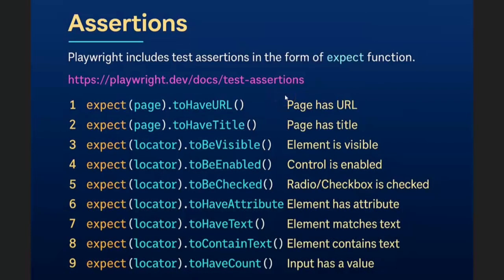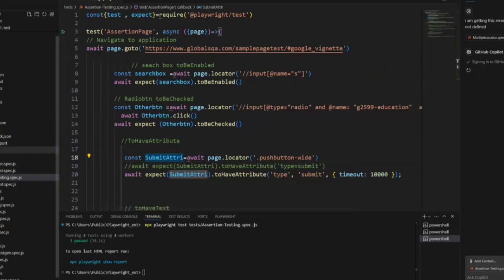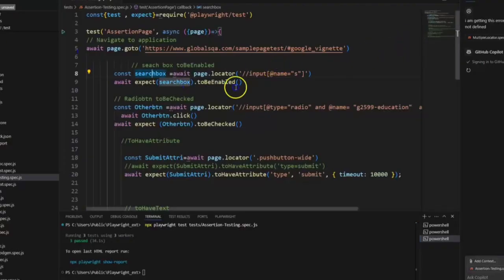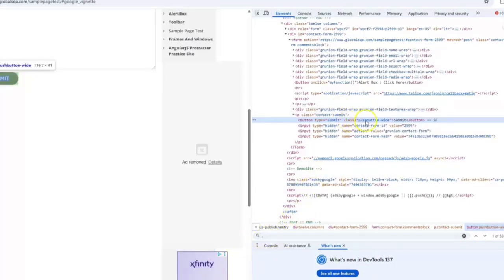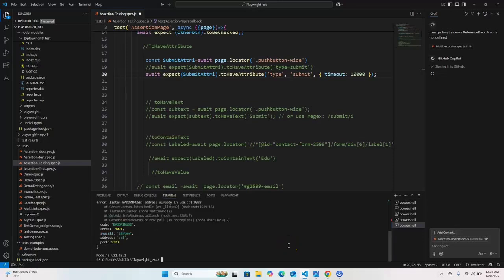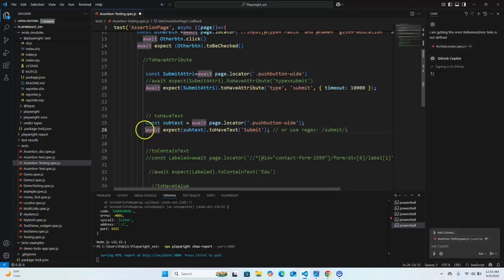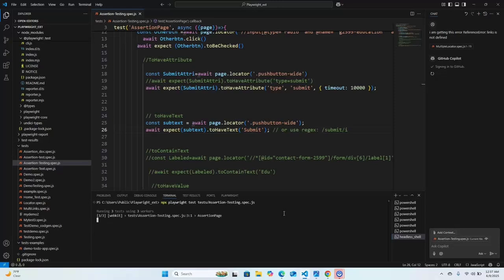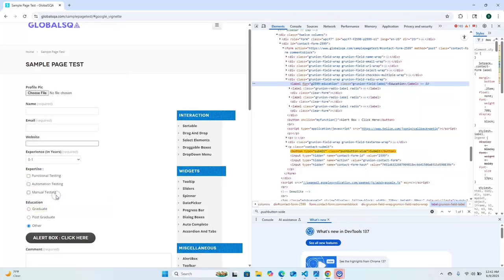Assertion in playwright (part 3)